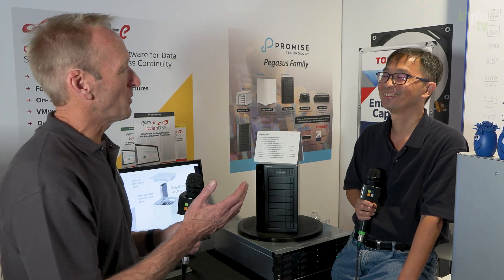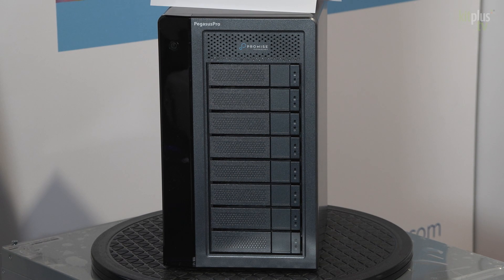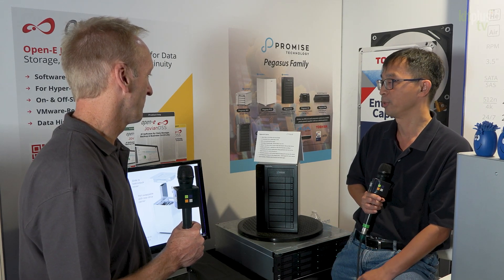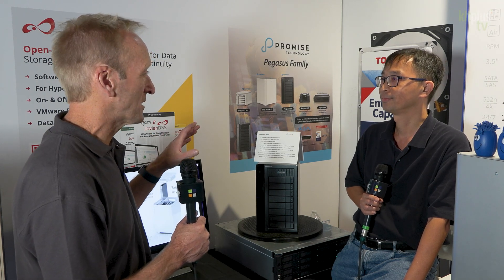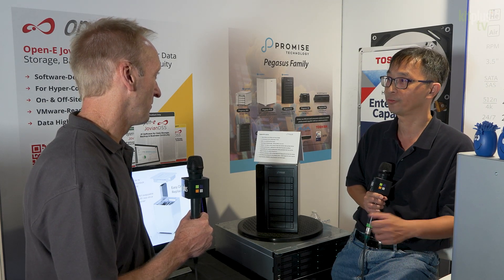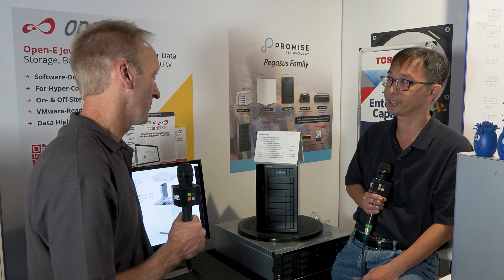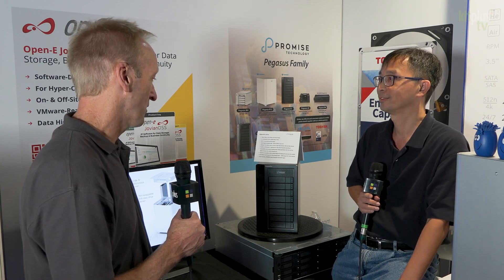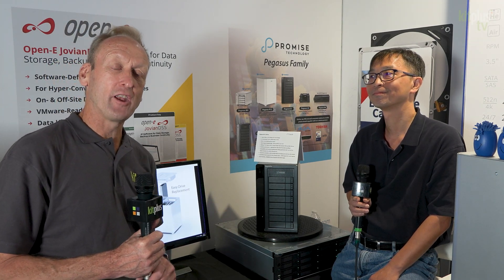Promise Technology PegasusPro at IBC 2023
At IBC 2023, we speak with Charles from Promise Technology where we look at their product PegasusPro. Join us for an informative discussion.